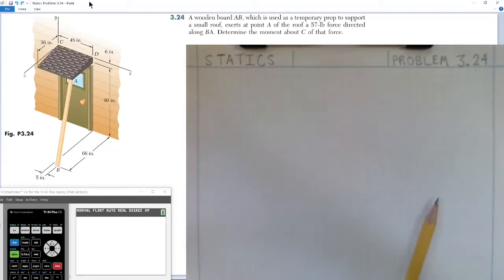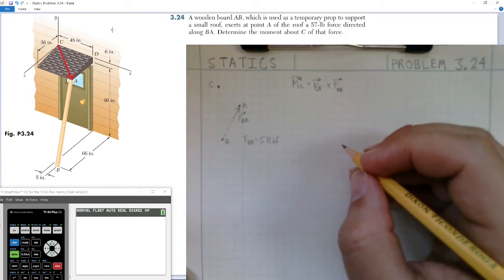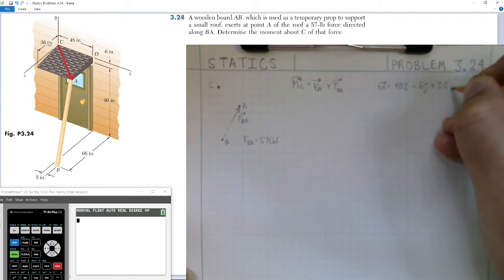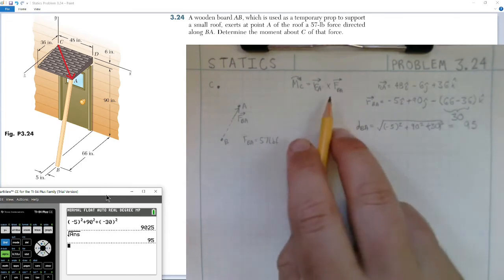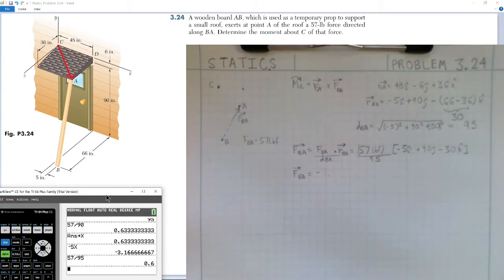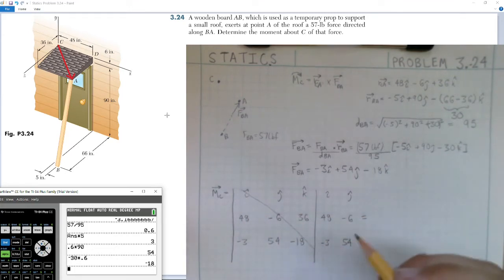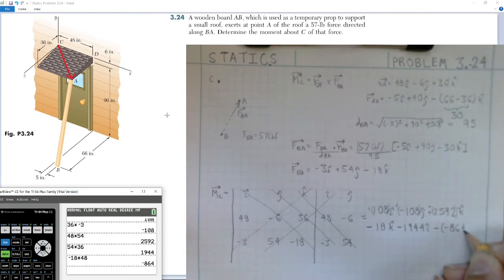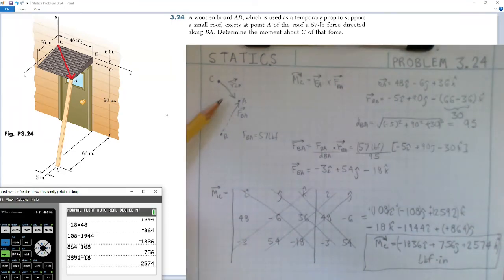Statics Problem 3.24